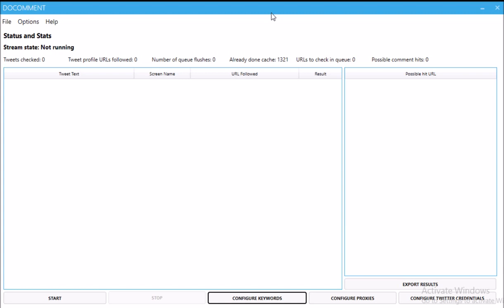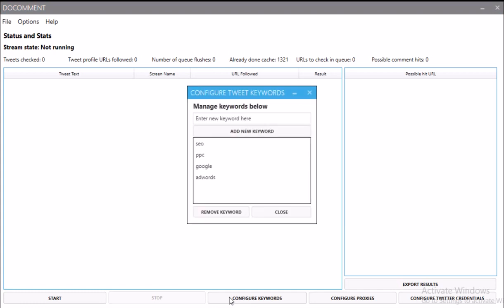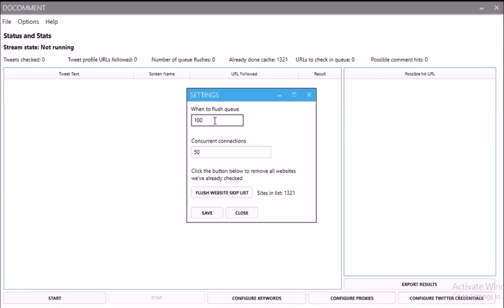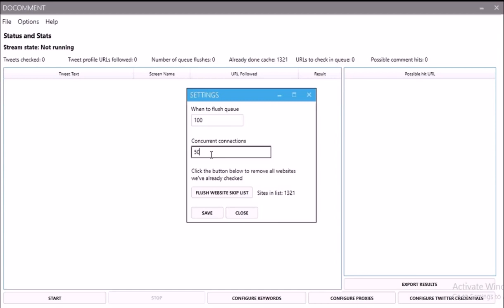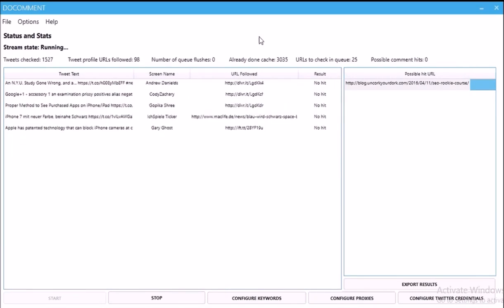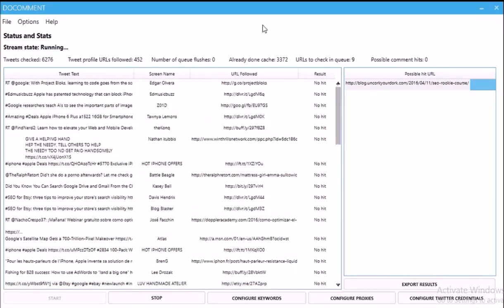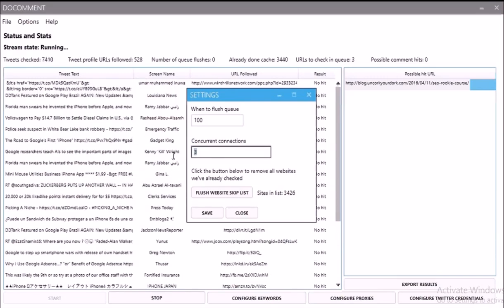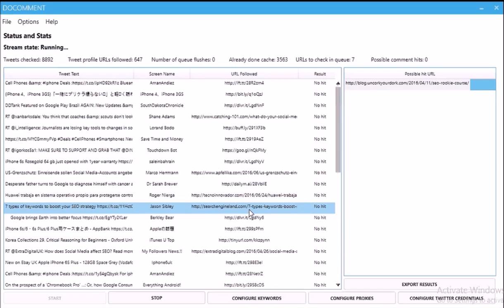DoFollow - Find unlimited DoFollow Blog Comment Backlinks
DoFollow is a tool from Supa Growth that allows internet marketers to find unlimited DoFollow Blog Comment Backlinks to skyrocket your SEO with powerful backlinks.